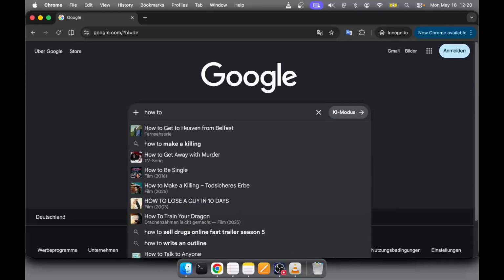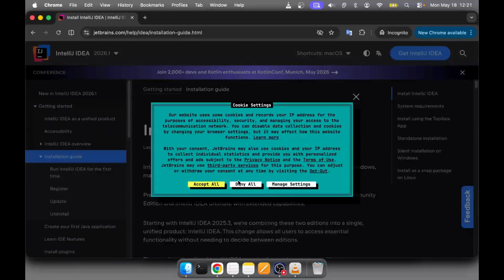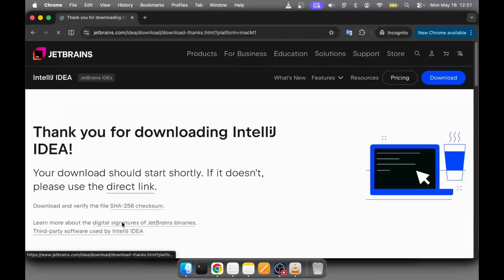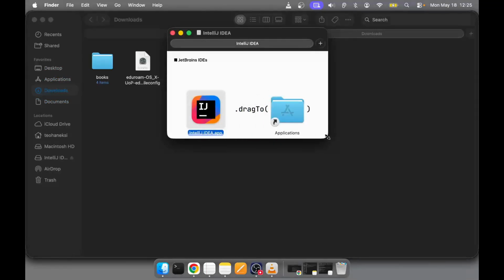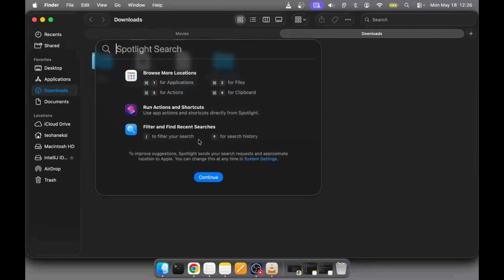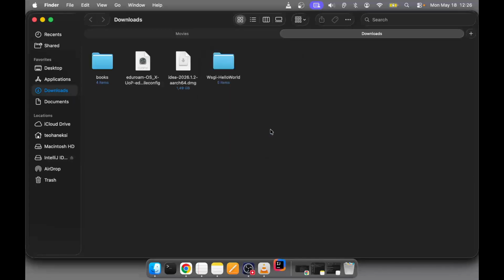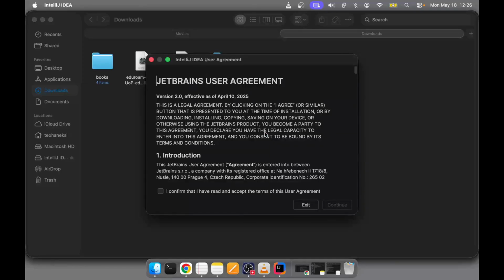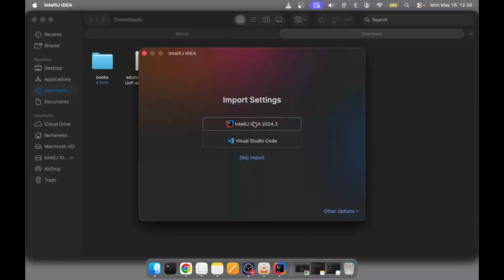How to Install IntelliJ IDEA on Mac (Apple Silicon)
Learn how to quickly download and install IntelliJ IDEA on any Mac running Apple Silicon (M1, M2, or M3 chips) In this step-by-step tutorial, we walk through the entire process to ensure you get the native ARM64 version for maximum performance and efficiency.
Let's get your Java development environment set up perfectly.